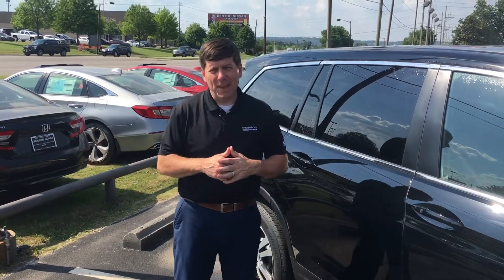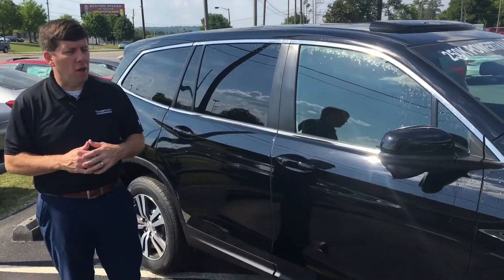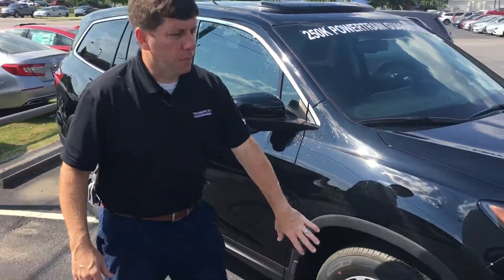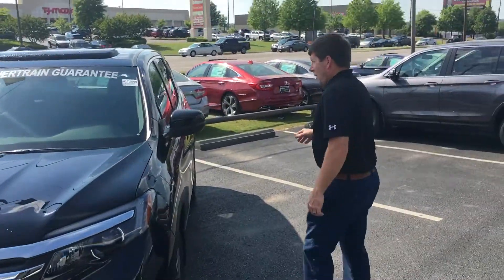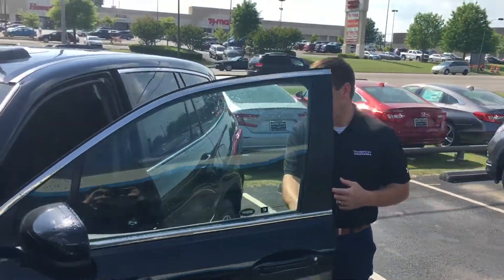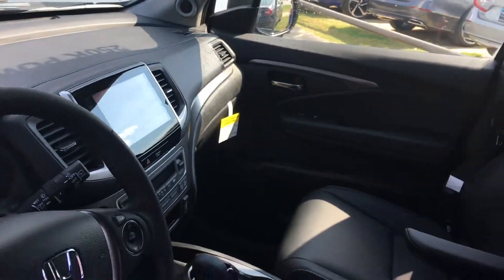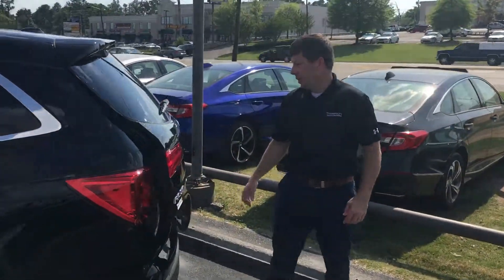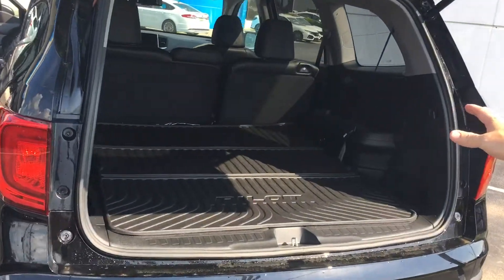2017 Honda Pilot for Matt and Lindsey from David Coffman at Tameron Honda